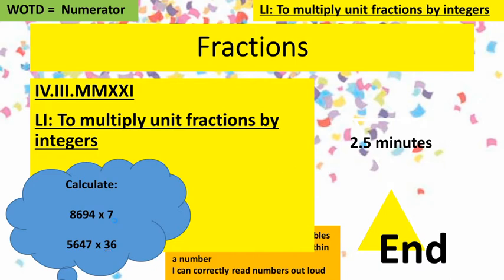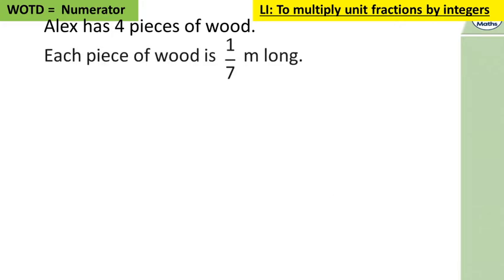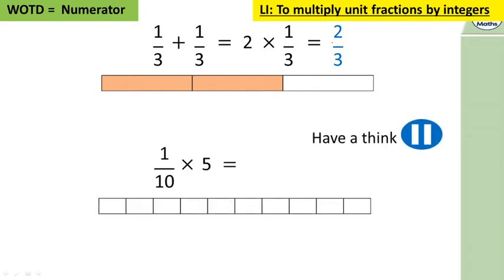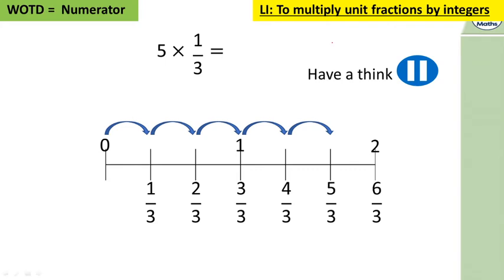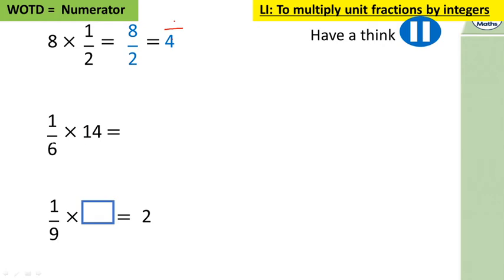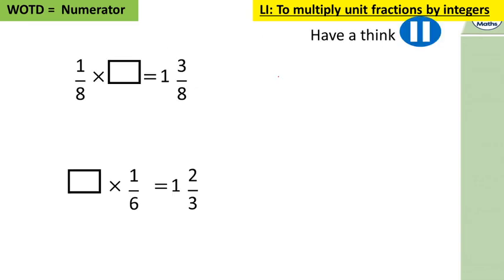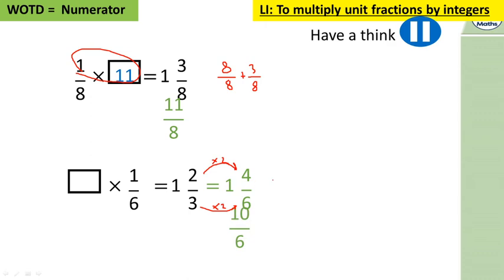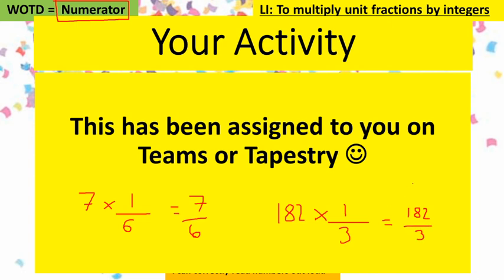Maths - Thursday - Week 2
We are looking at multiplying fractions today.